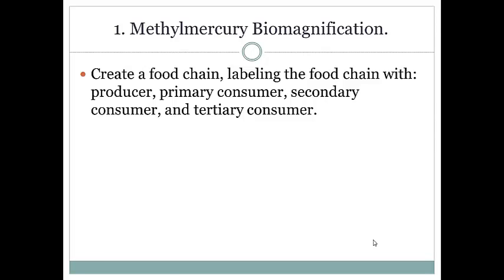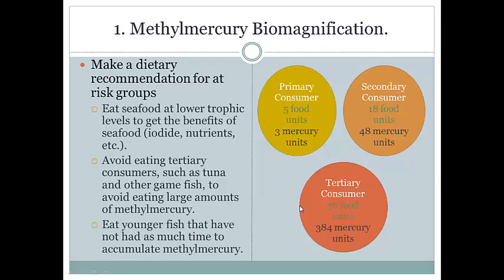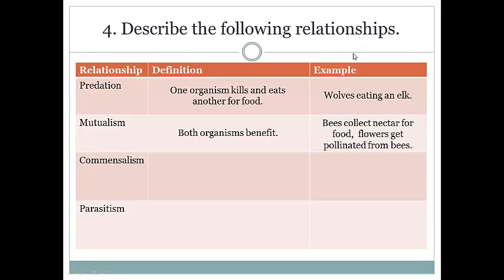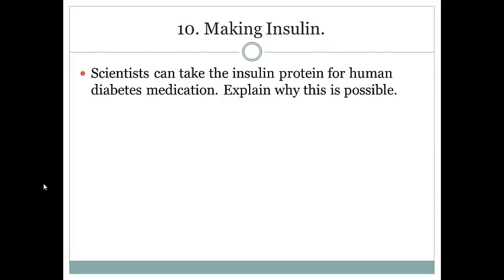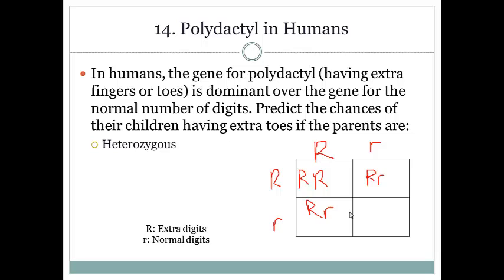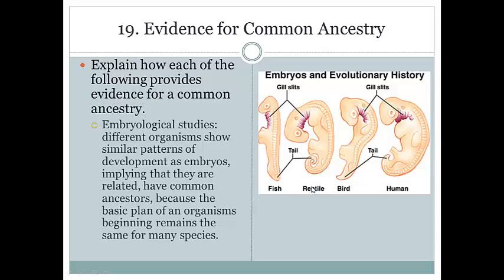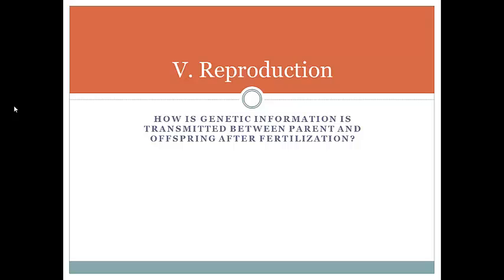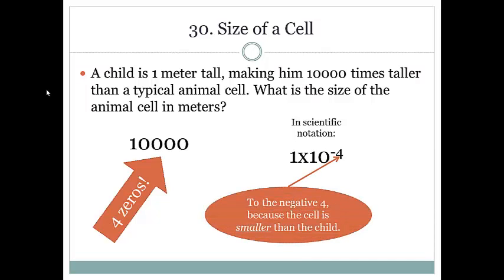0 Honors Biology Final Review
Video review for honors biology final exam